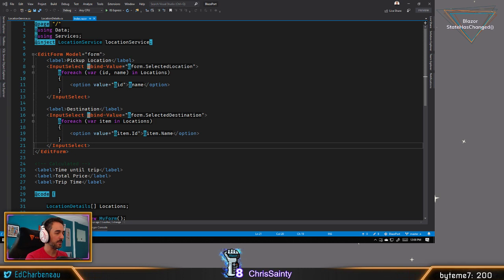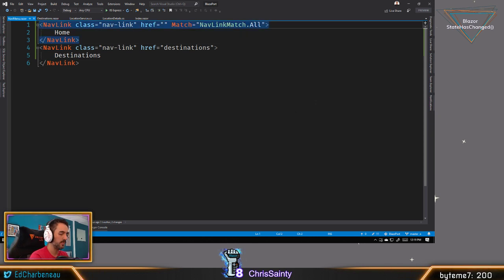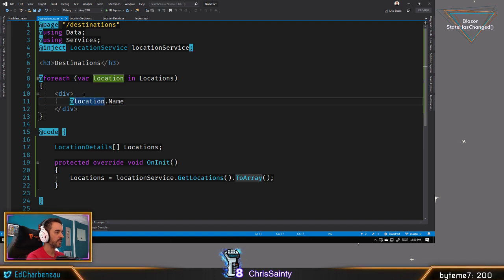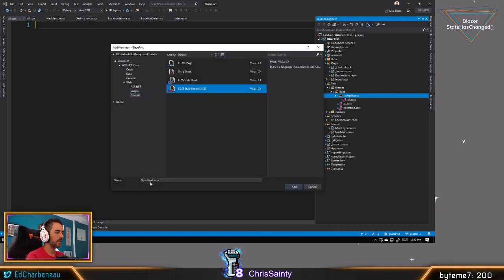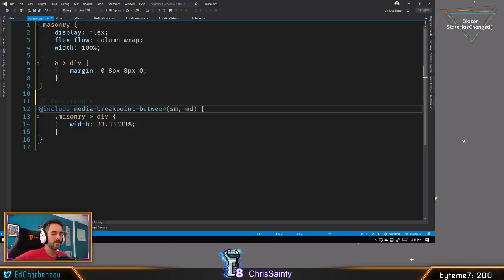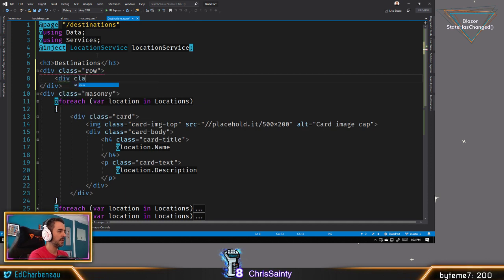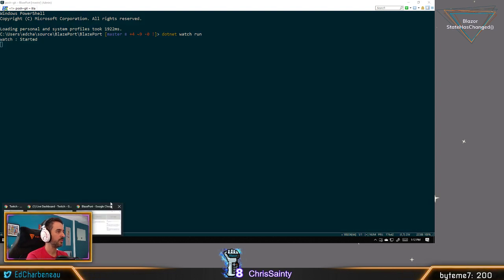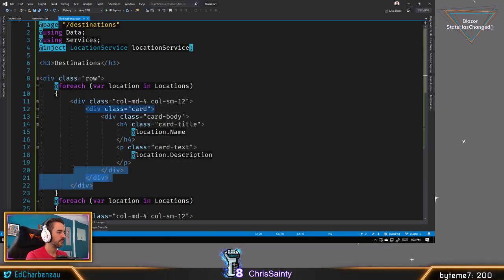BlazePort part 3 Card Layout prototype.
[6:14] Show starts

On today's show we build a card layout.